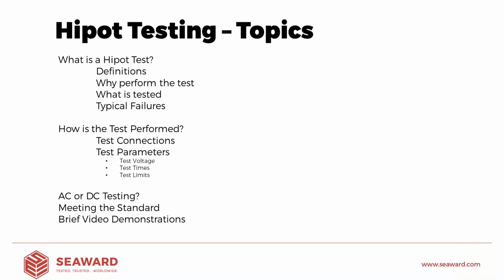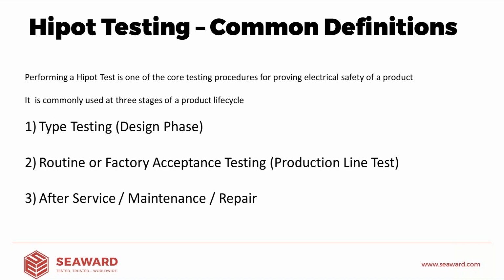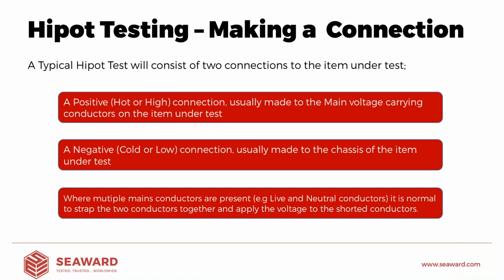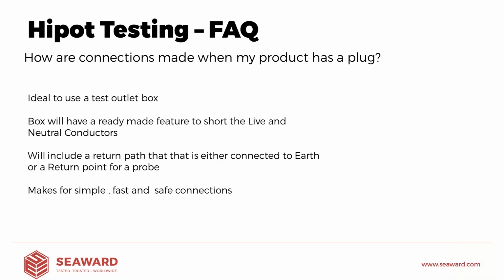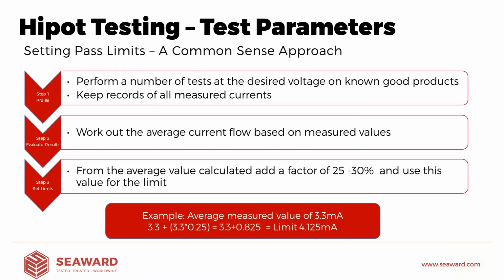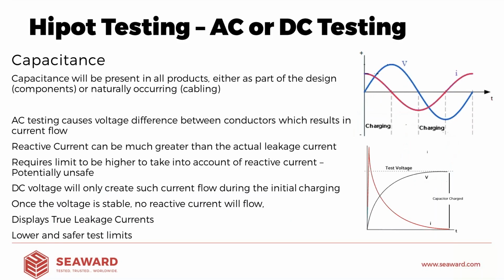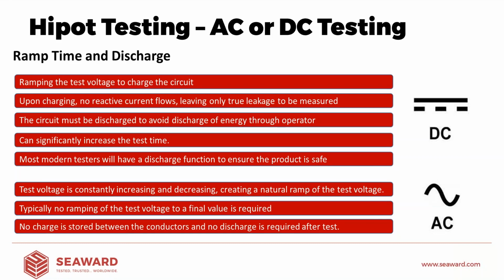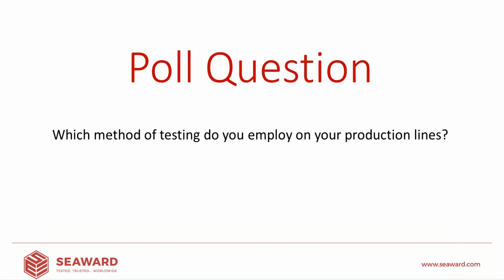An Introduction to Hipot Testing Webinar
In this educational webinar our C&P Category Manager Nathan Barwell provides an overview of hipot testing and covers the following topics:

1) Definitions of hipot testing
2) What is tested
3) Typical Failures
4) Why perform the test
5) AC or DC Testing
6) How is the Test Performed?
7) Test Connections
8) Test Parameters
9) What constitutes a Successful Test?
10) Measurement of Leakage Current
11) Breakdown of Insulation

If you have any questions about hipot testing, this webinar or our products please email and we'll be more than happy to help you.